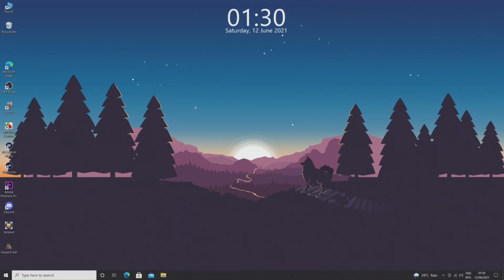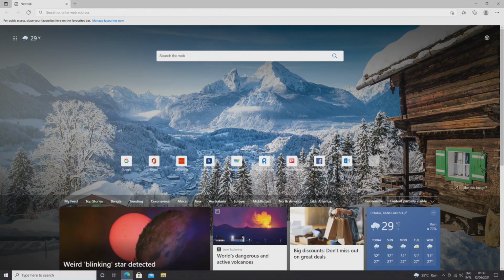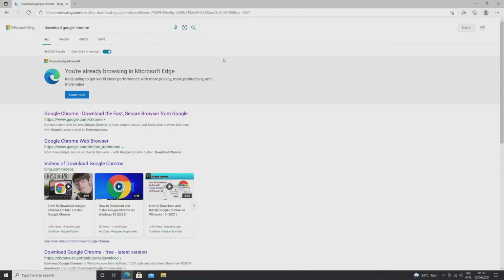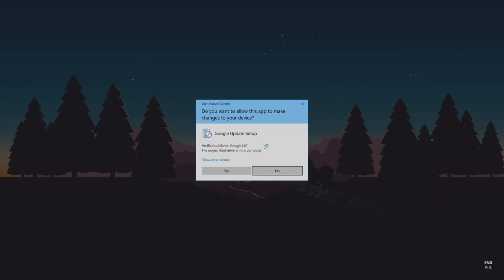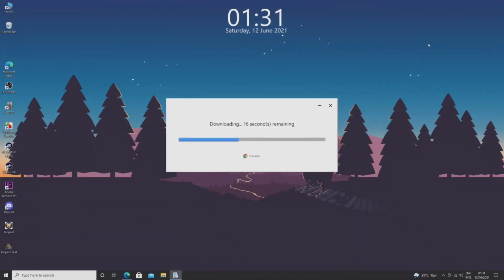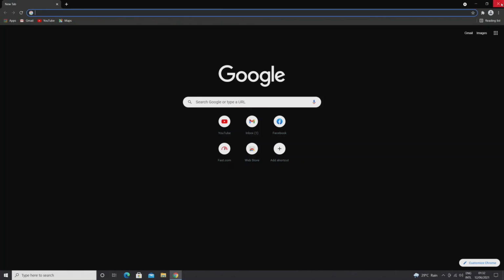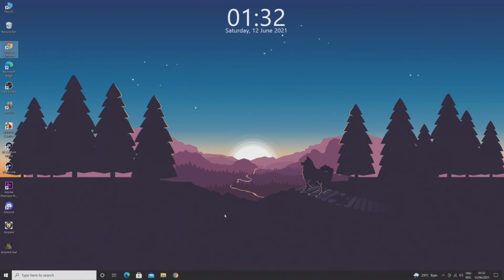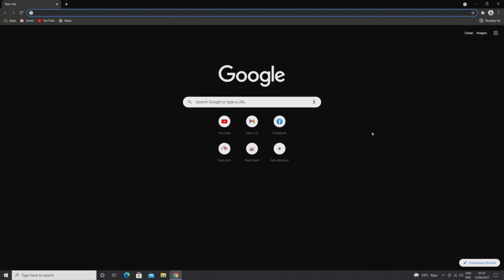How to Install Google Chrome on Windows 10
A quick tutorial on, how to download and install Google Chrome browser on your Windows 10 computer.